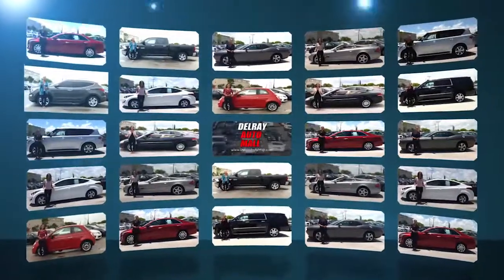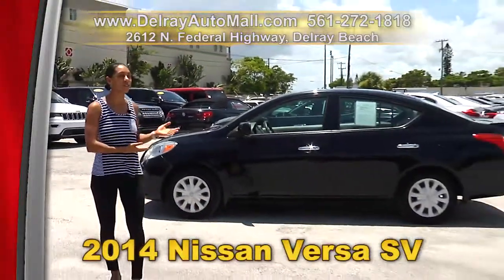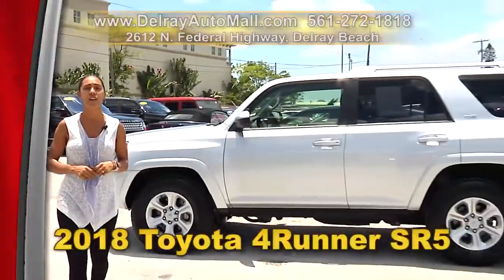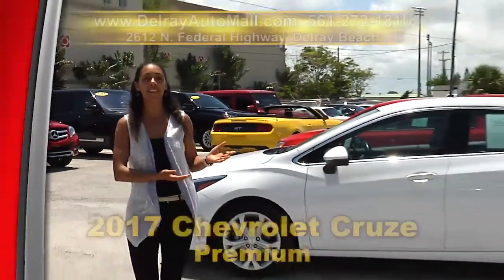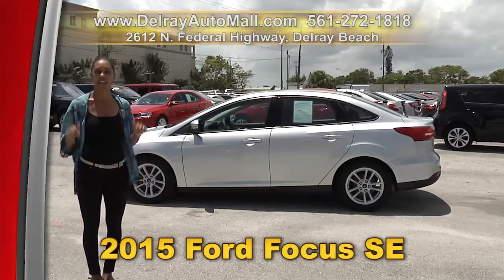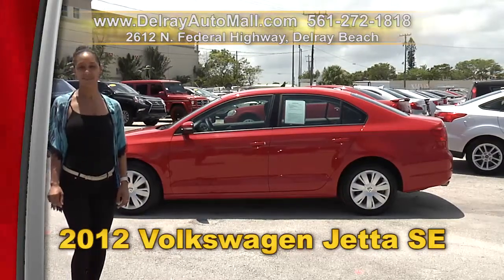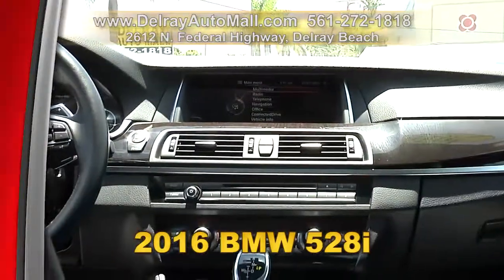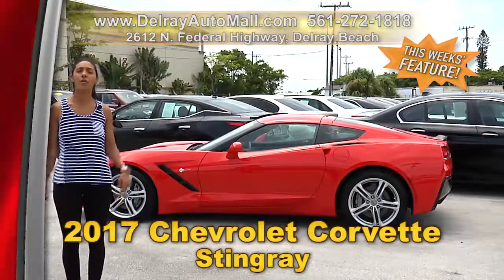Delray Auto Mall Fox29 TV Ad